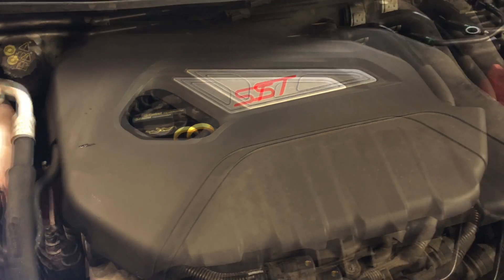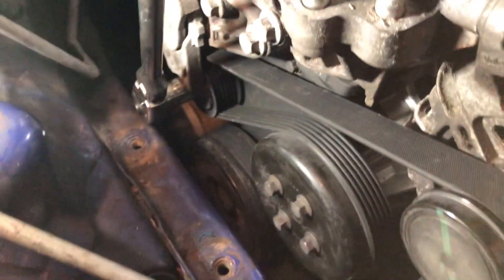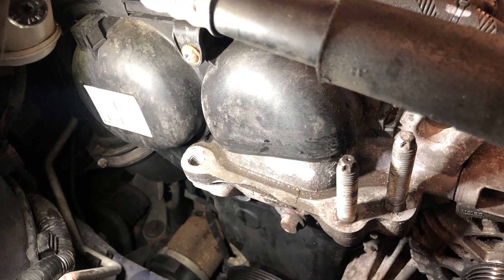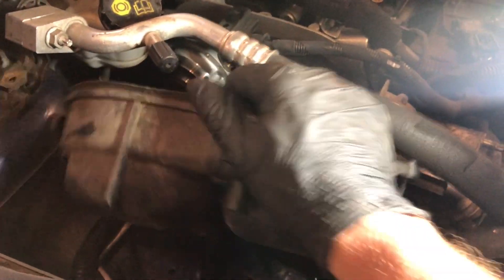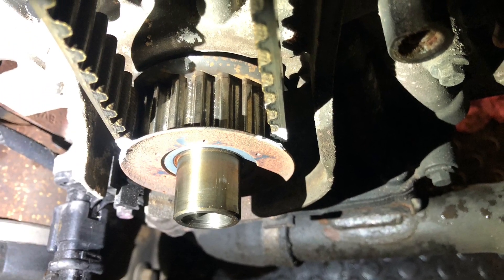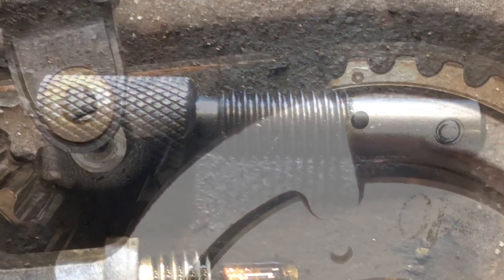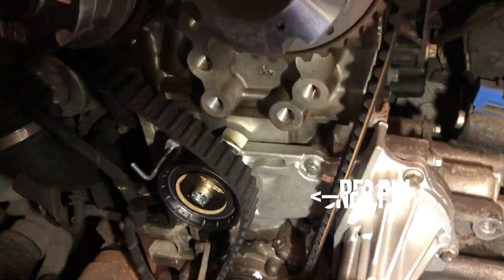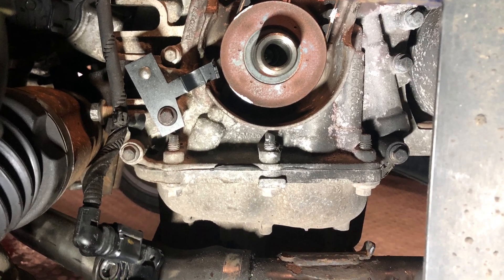Ford Fiesta ST3 Timing Belt Replacement. How to change your ST Cambelt without messing up!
In this video, we show you how to replace the timing belt on a Ford Fiesta ST3. This is a crucial maintenance task that you should perform every 60,000 miles or 5 years, whichever comes first.

If you don't replace your timing belt on time, it can cause serious engine damage and even lead to a complete engine failure.

We take you through the entire process step-by-step, from removing the engine cover all the way to installing the new timing belt and checking the timing belt tension. If you're looking to perform this task on your car, or you are a mechanic looking for help. This video should answer all your questions.